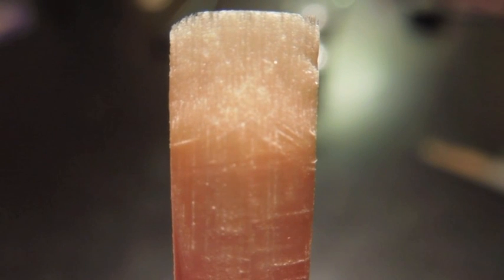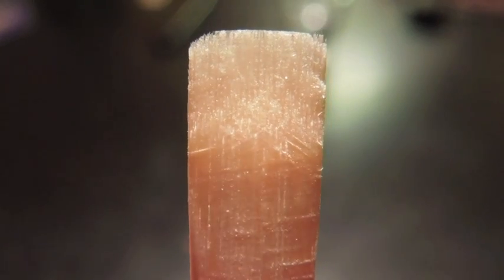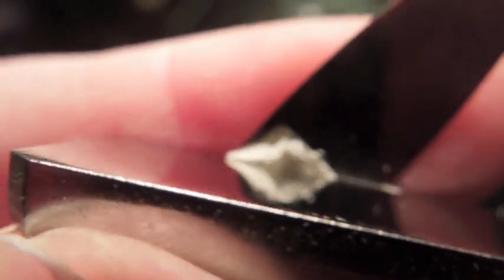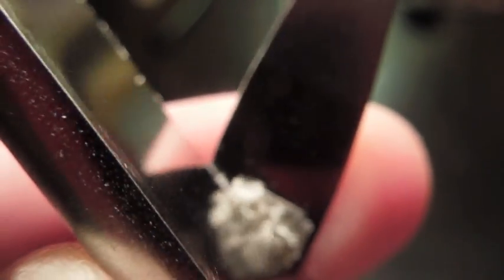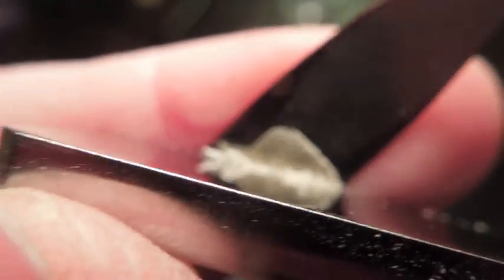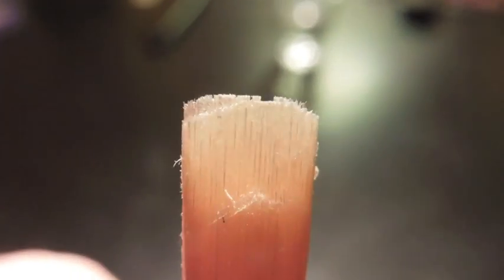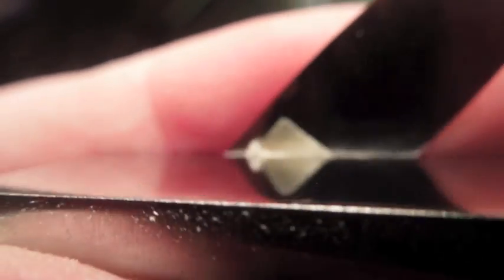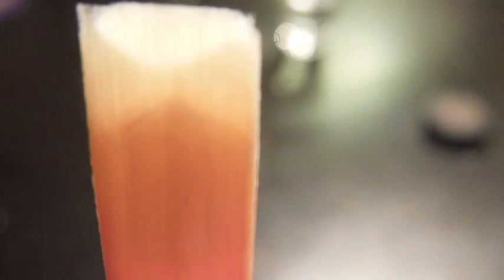reed_in_stages_part_3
Oboe Reed making in Stages